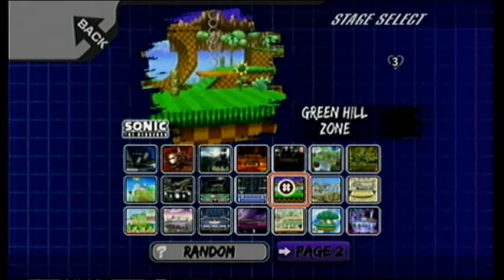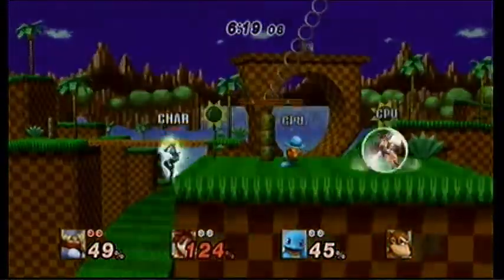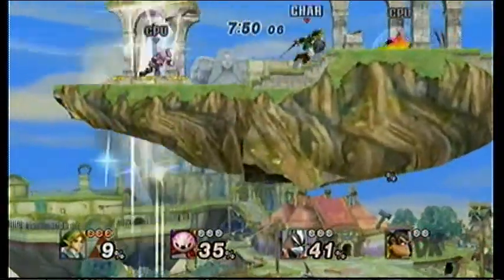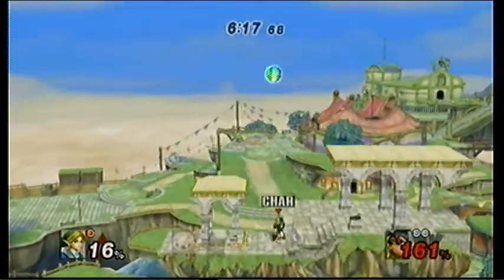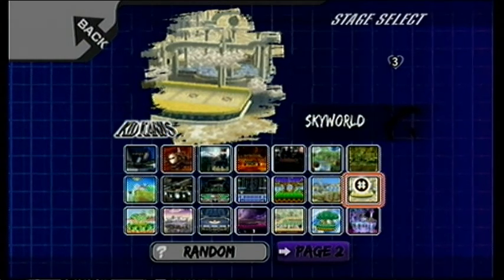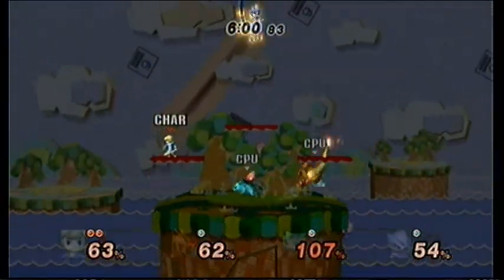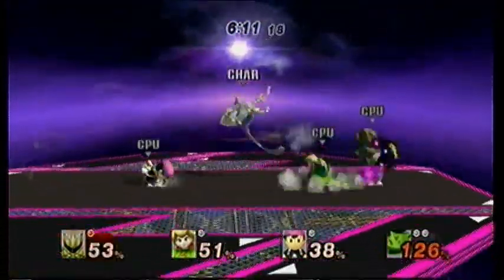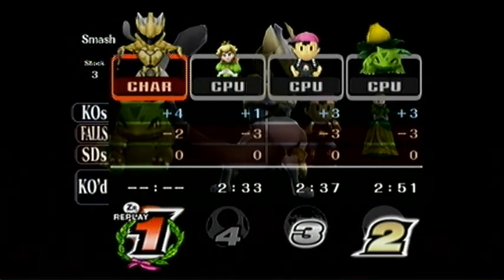Super Smash Bros. Project M - Part 3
Fight for yo life, bro.

Miiverses (3DS/Wii U) - CwapTheNintendin